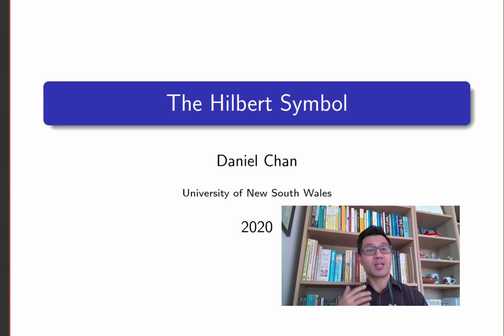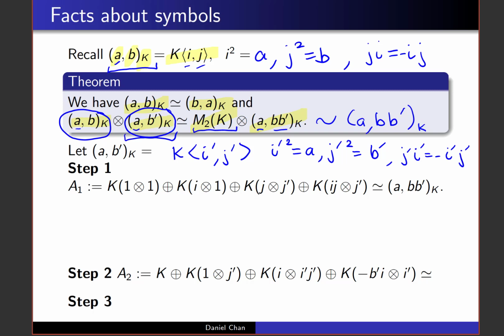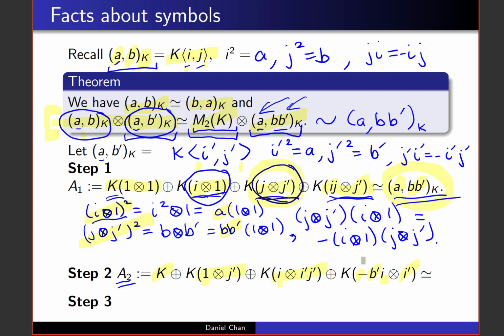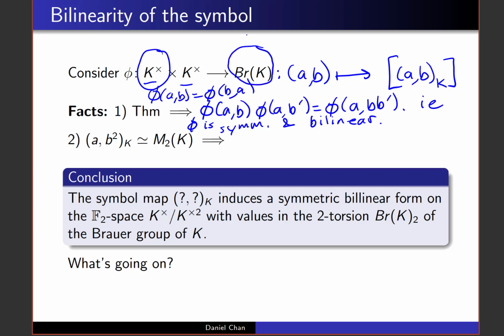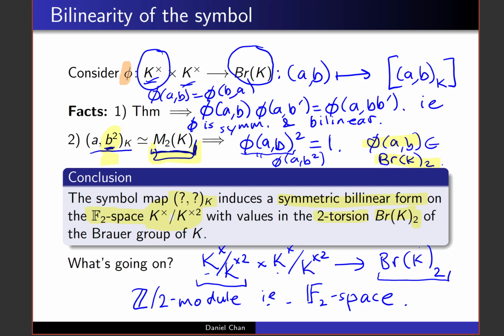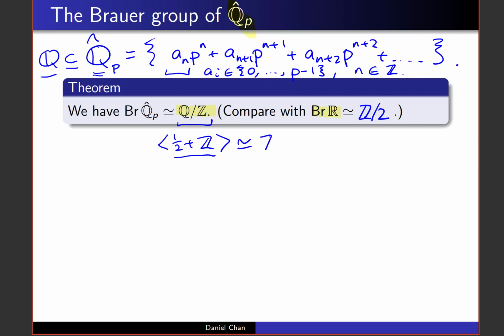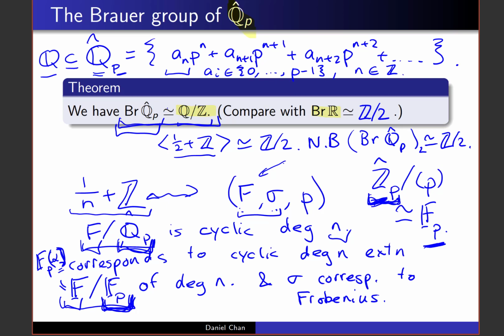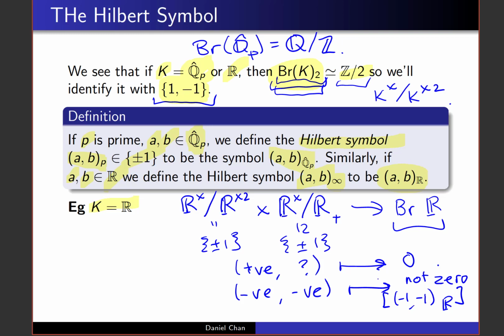The Hilbert Symbol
In this video, we introduce the important arithmetic tool, the Hilbert symbol. It is the language used to express Hilbert's version of the reciprocity theorem, generalising Gauss's. In particular, it is strongly related to the Legendre symbol. In this video, we give the definition and basic properties. Most importantly, we show how it can be considered a bilinear form on the multiplicative group of the p-adic rationals modulo squares, with values in the Brauer group. This connects the arithmetic of numbers with the rather subtle arithmetic invariant, the Brauer group. The follow up video will look at Hilbert reciprocity.